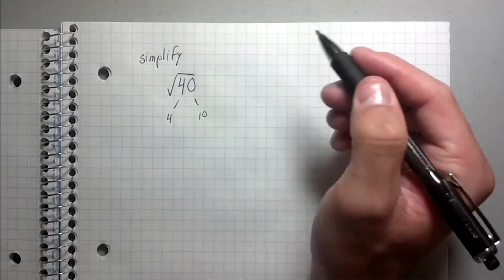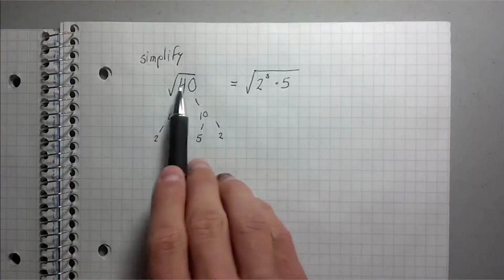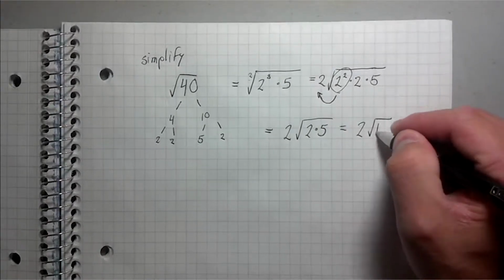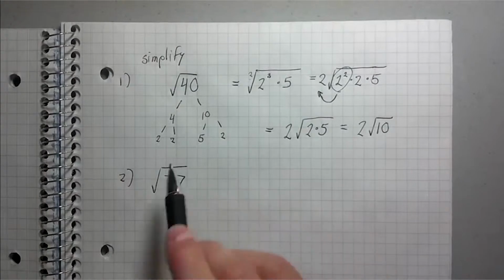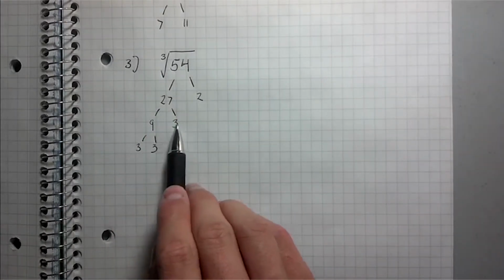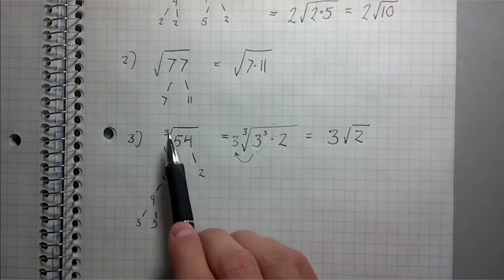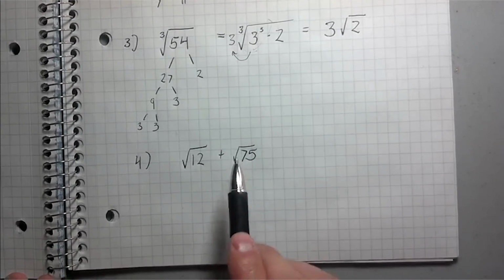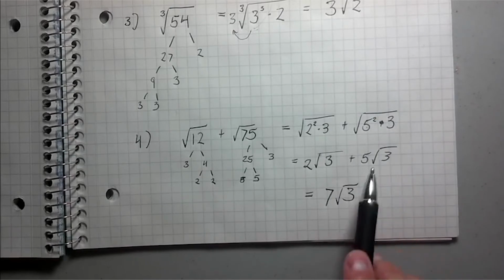How to solve simpe radicals. Basic math